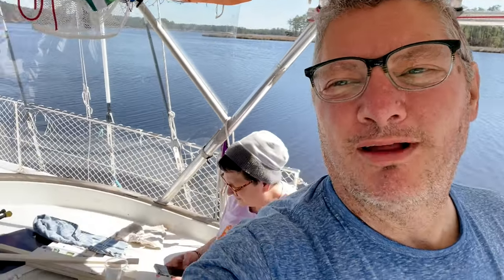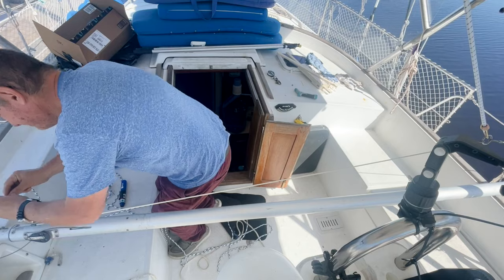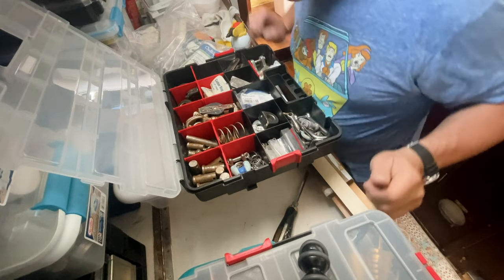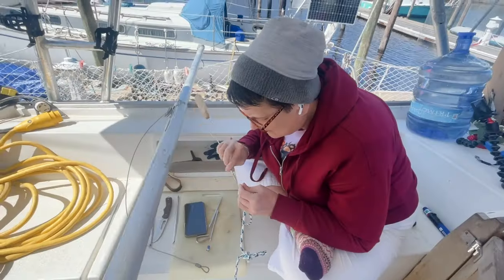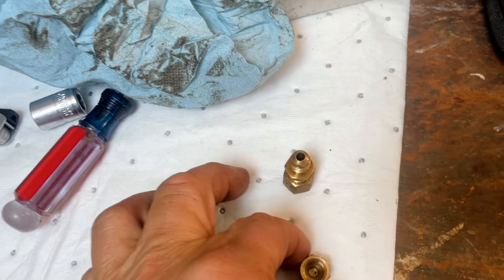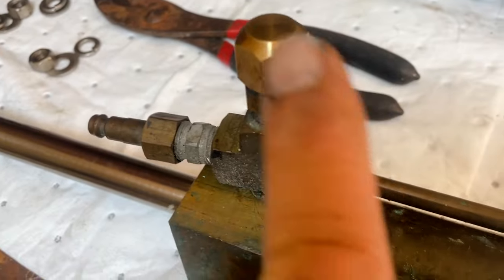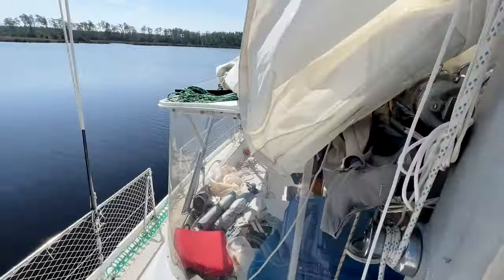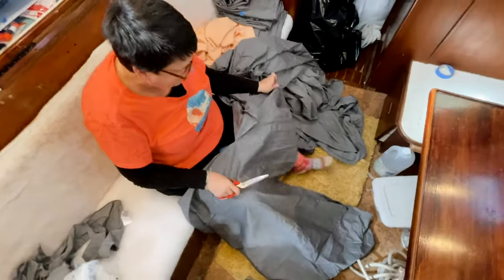Some Boat Jobs Are Harder Than Others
We are checking our lists and plowing through the last minute projects as we prep to be off the dock indefinitely!

Send us something we need